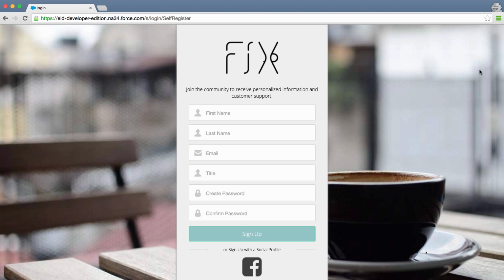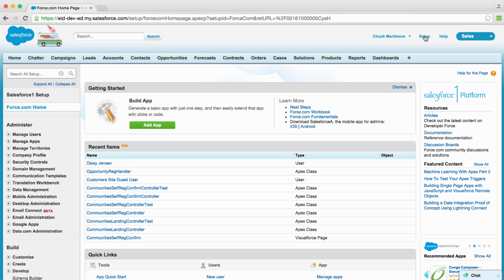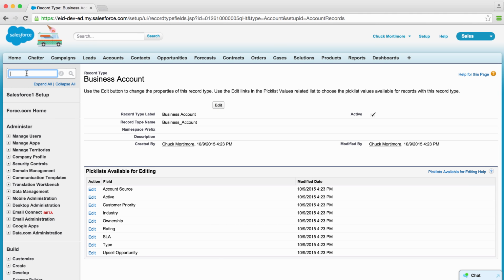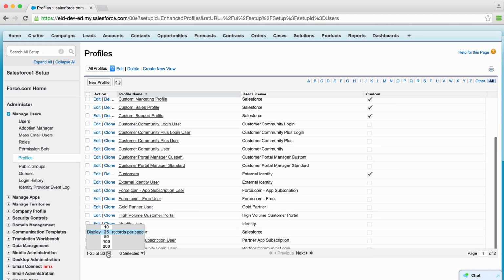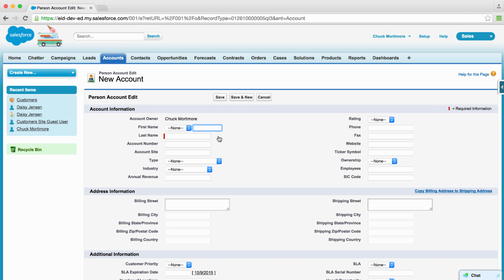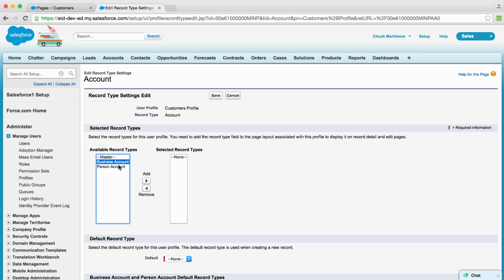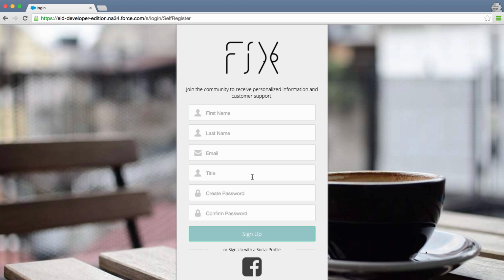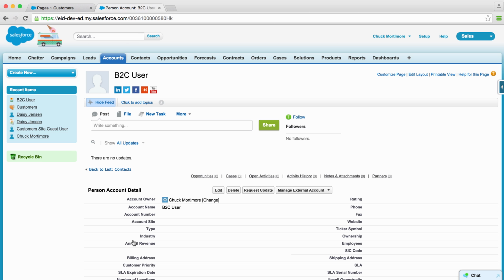External Identity: Set Up Person Accounts & Enable them for Self-Registration | Salesforce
Learn how to enable Person Accounts and self-registration with Salesforce Identity; these techniques are especially useful in B2C scenarios. This video is part of a series about external identity that provides a complete view of how to enable external identity management with Salesforce Identity.